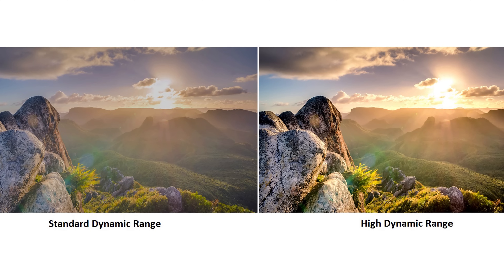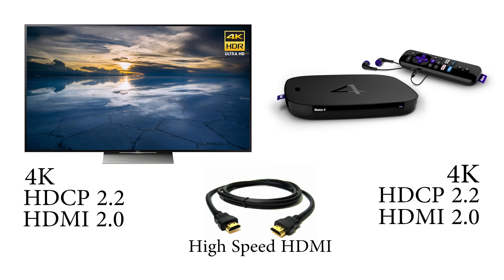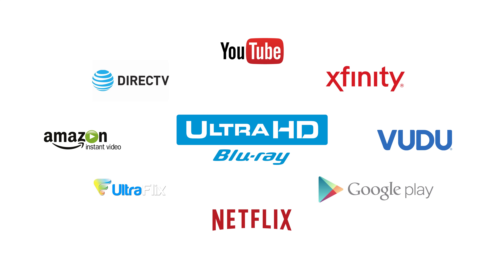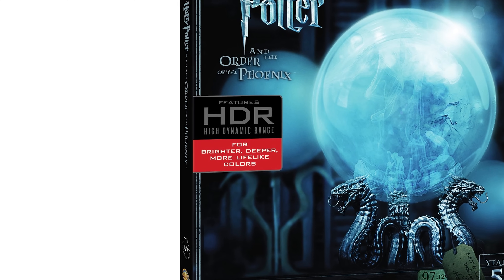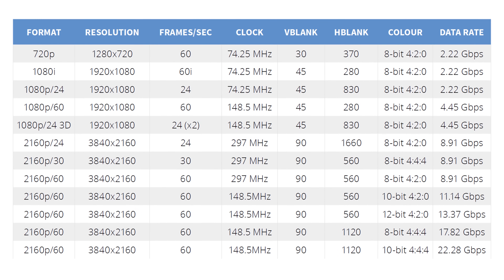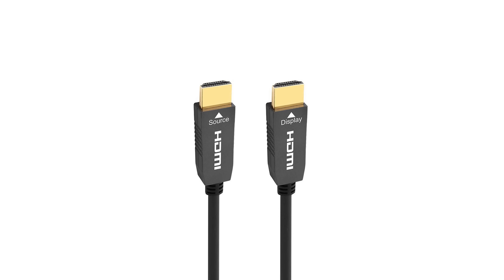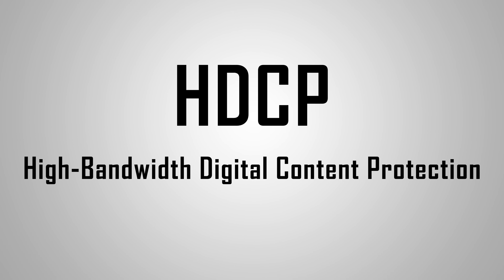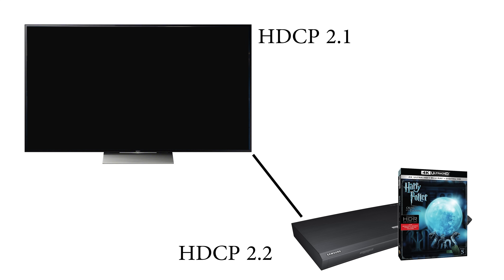Everything You Need To Know About 4K HDR, HDCP, Blu-Ray, and HDMI Overview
This is a quick guide that explains everything you need to know about displaying 4K HDR video using a blu-ray player or media player such as a Roku, Fire TV, or other set top boxes such as the Nvidia Shield.

In order to properly display 4K HDR (Dolby Vision or HDR10) content that is HDCP 2.2 protected you must ensure that your all of the devices, including your TV, support HDCP 2.2. You must also ensure that the HDMI cable you are using has the bandwidth necessary to display premium 4K HDR content.

RUIPRO HDMI Fiber Cable on Amazon